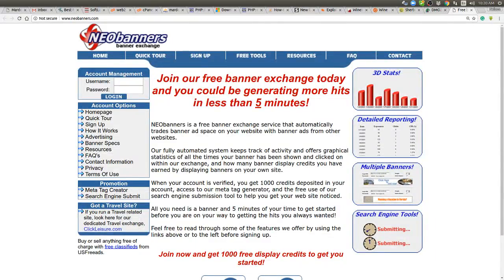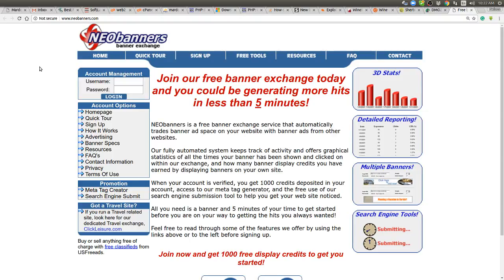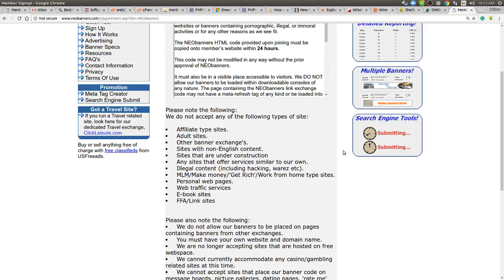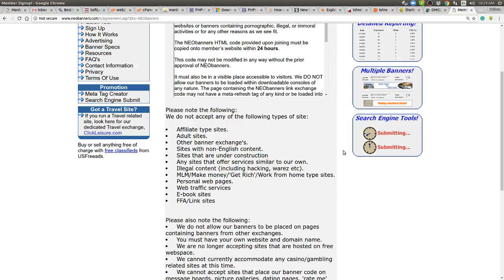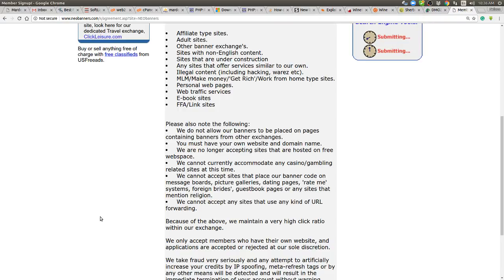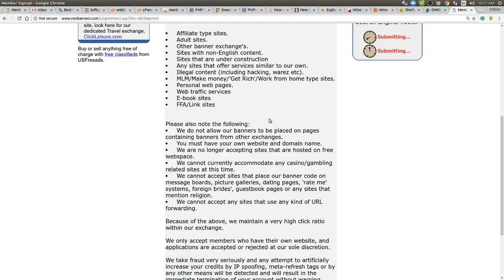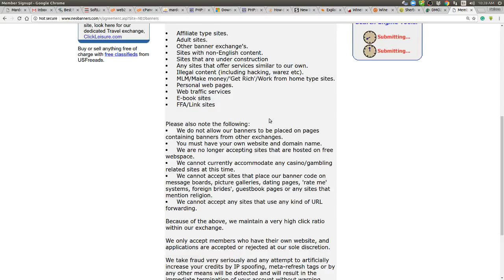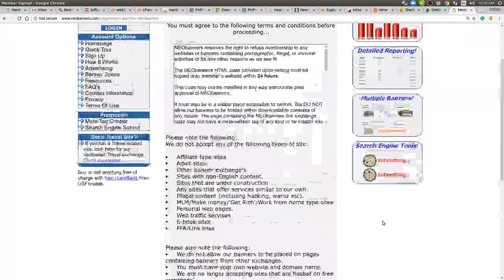Nelson's Thoughts : No Banners Allowed